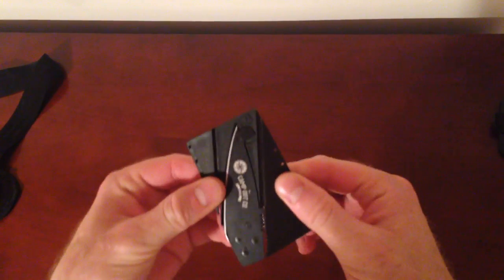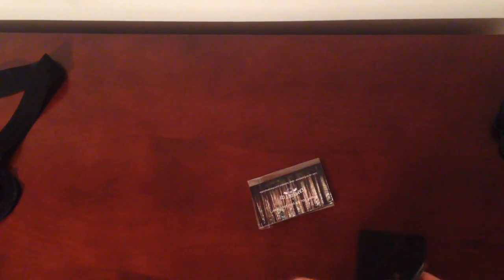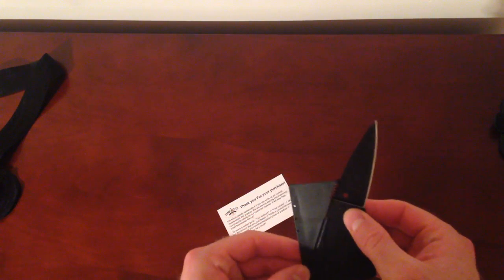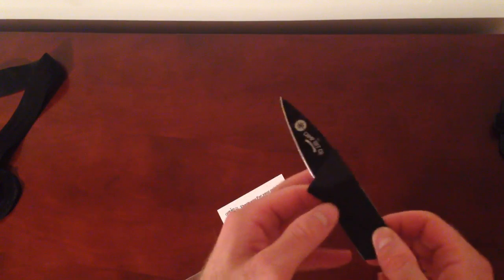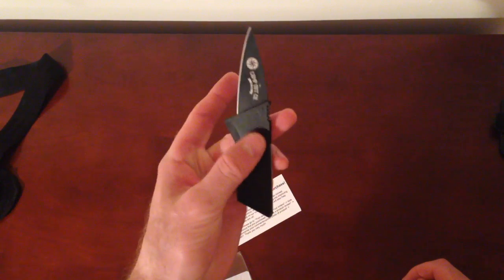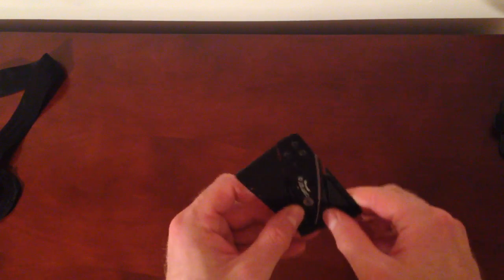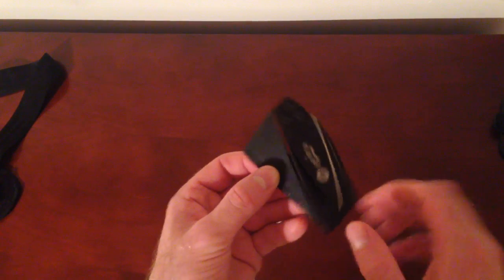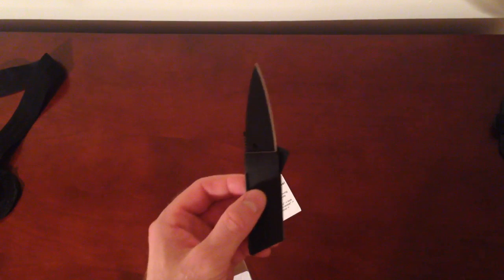The Camp Out Co Multifunctional Credit Card Folding Knife w Lifetime Warranty Outdoor, Hiking, & Ba